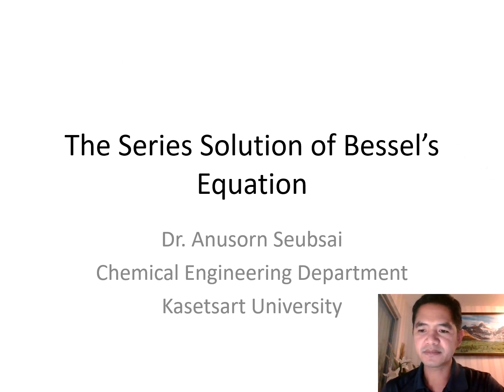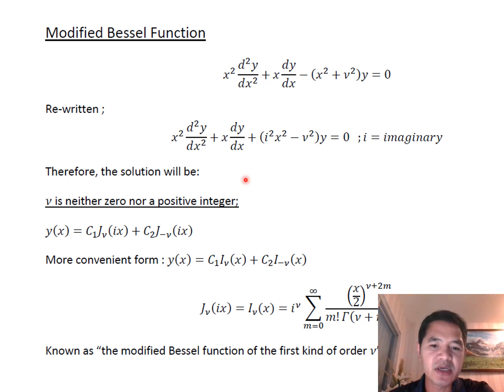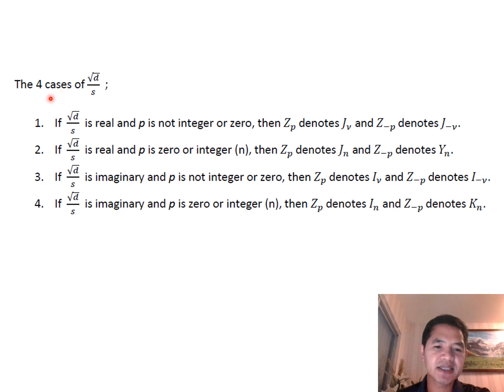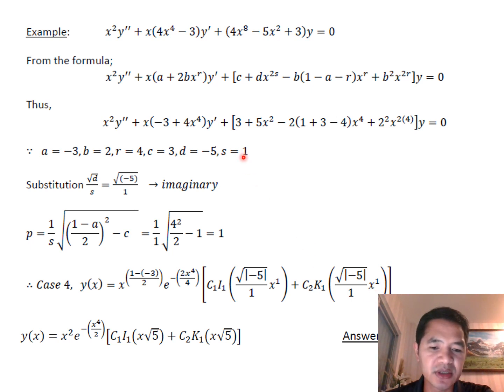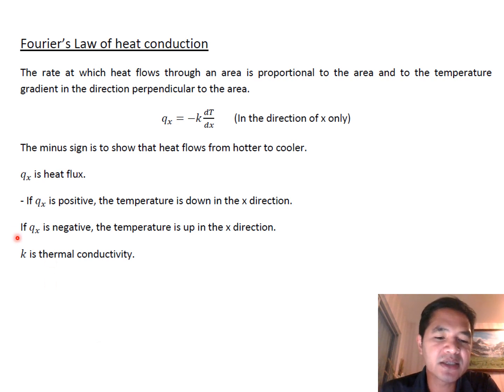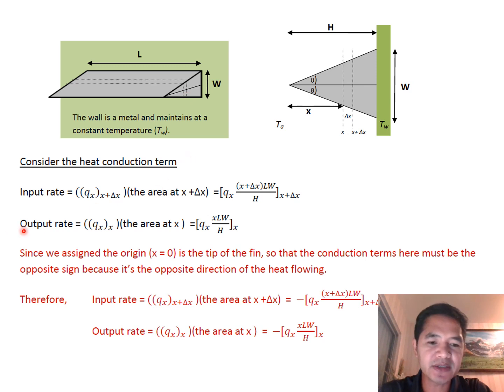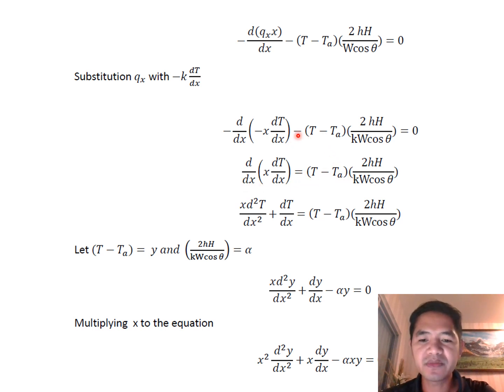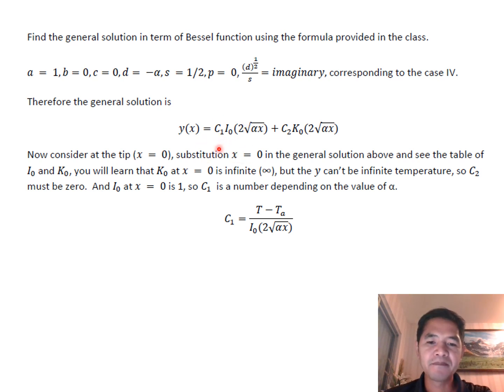01202513 Adv Math for chemical engineers: Ch3.2 Bessel function Part _ Kasetsart University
01202513 Adv Math for chemical engineers: Series solutions of 2nd ODE Part2.
This class is for master students in the department of chemical engineering at Kasetsart University.